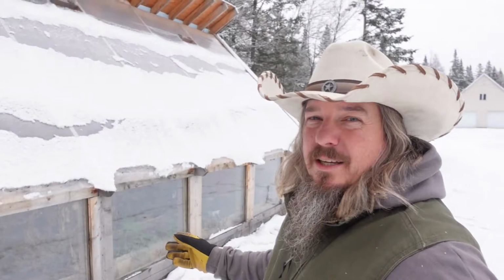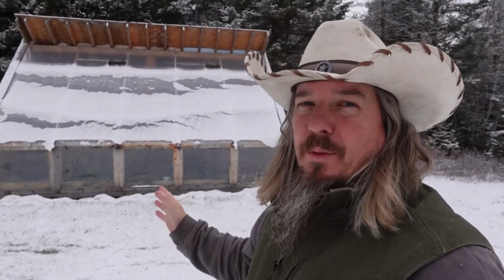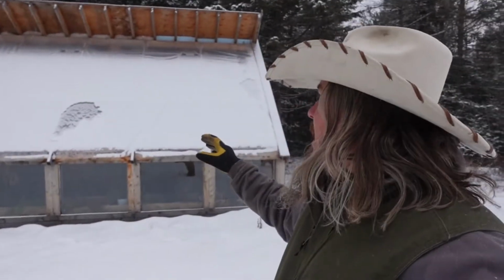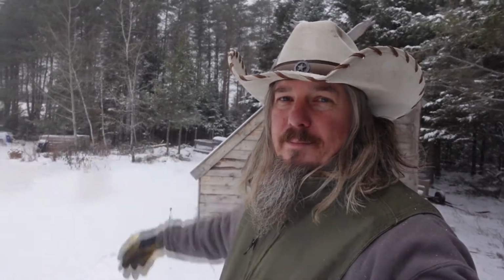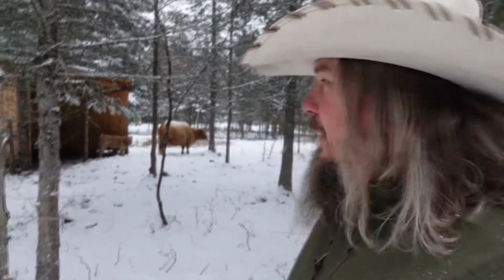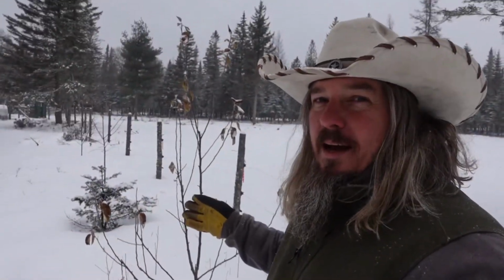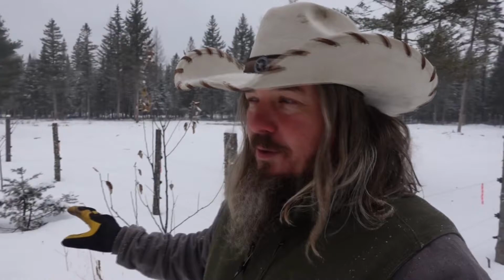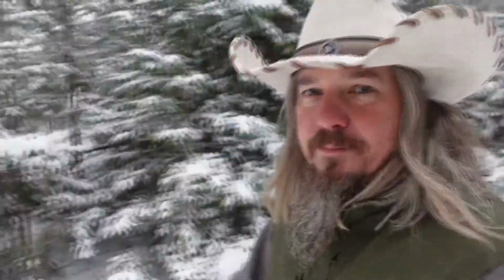Roof Slope On Passive Solar Greenhouse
What kinda slope works on a passive solar greenhouse roof?

 We get about 5' + of snow each season so when we put just plastic as the windows, we weren't sure how it would do.

 However with a 45 degree angle we are able to maximize the sun as well as shed all the snow that falls.

Song: Feigr
Album: Feigr